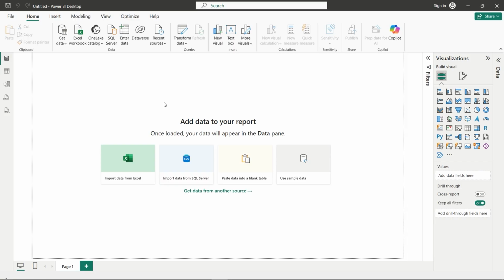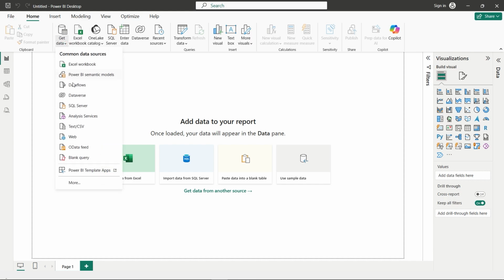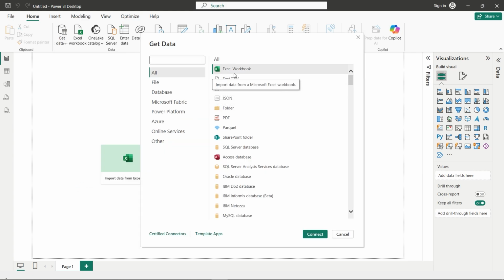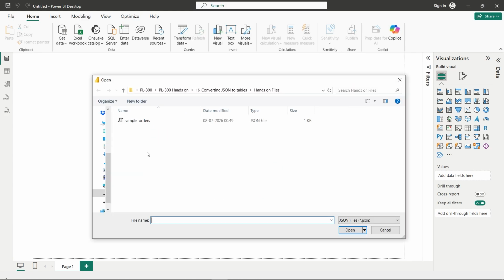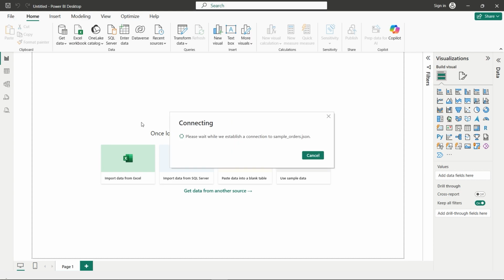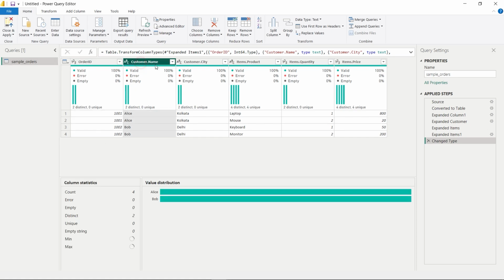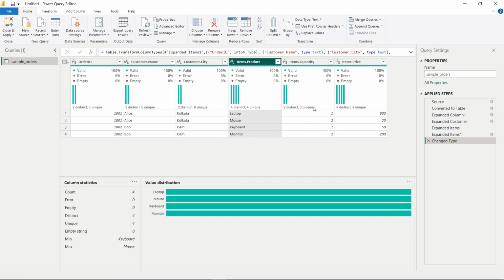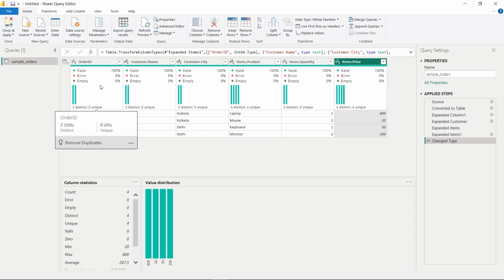Power BI Convert JSON to Table Hands on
Today let's learn about how to Convert JSON to Table in Power BI Hands on.